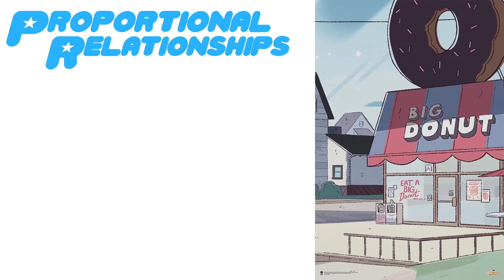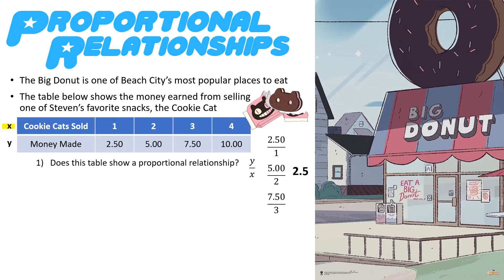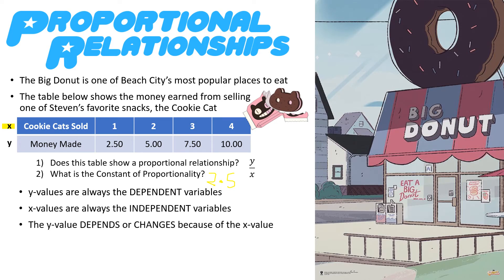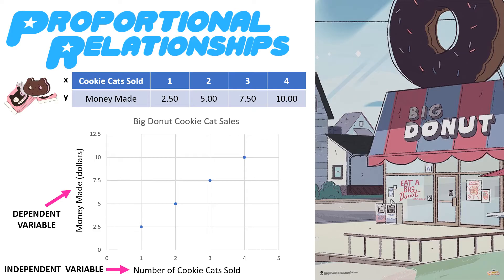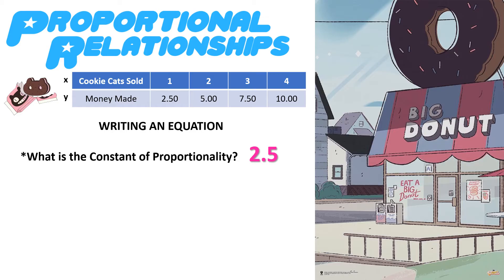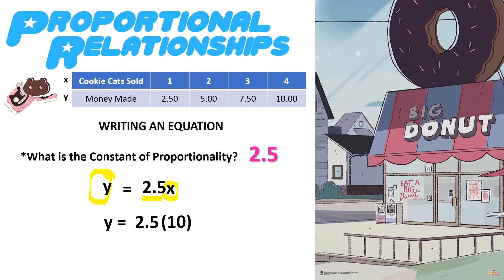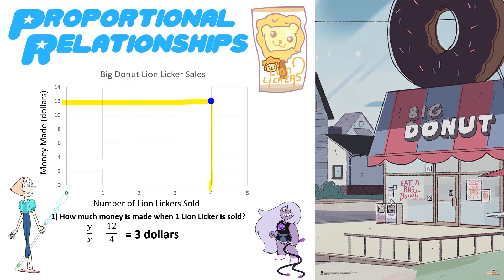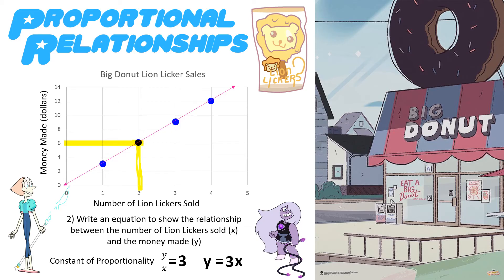Writing Equations for Proportional Relationships with Steven Universe